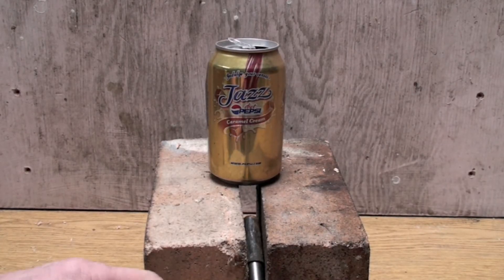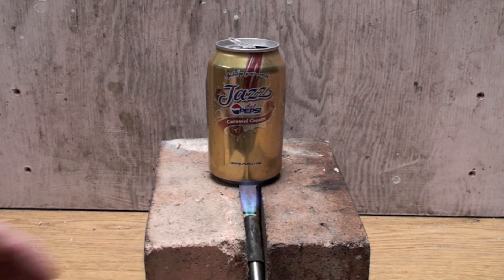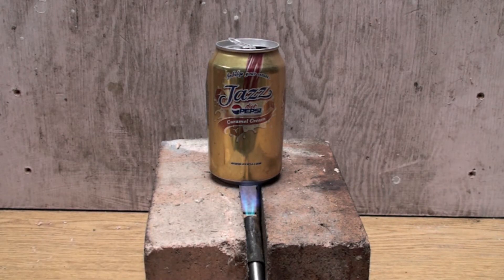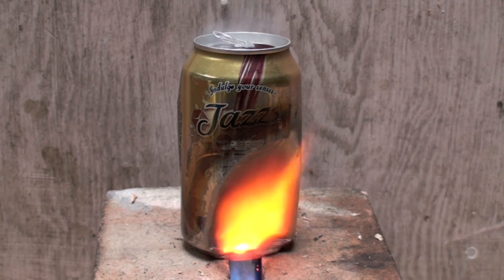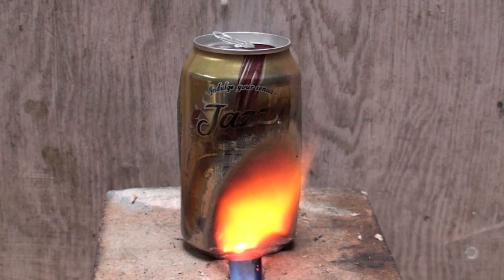Latent heat experiment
Demonstration of the ability of water to absorb latent heat as it boils without overheating the container.  As long as the water is still present in the can, the temperature will stay the same.  After the water is all boiled into steam, the can melts.